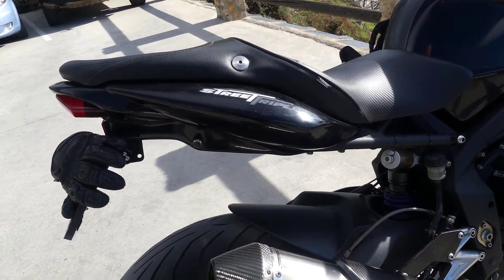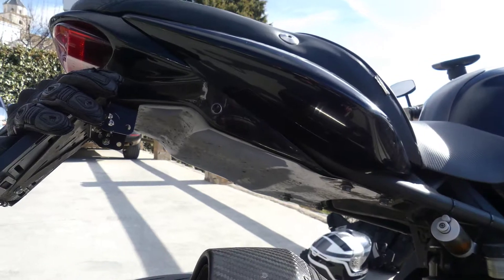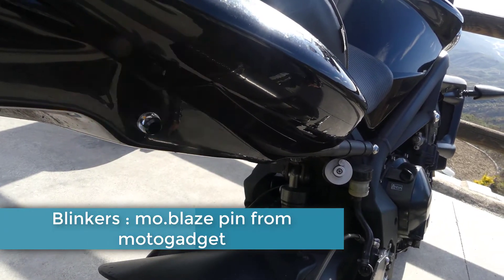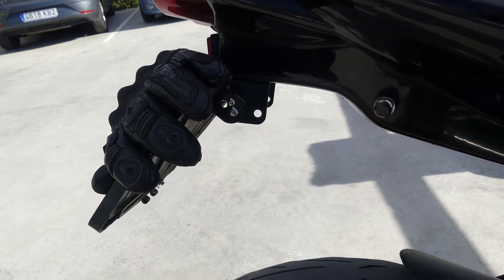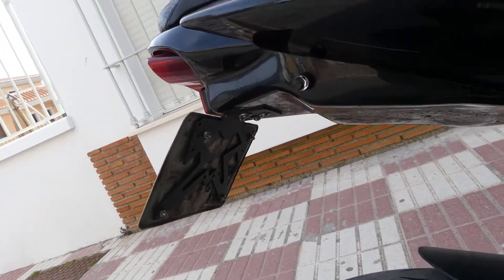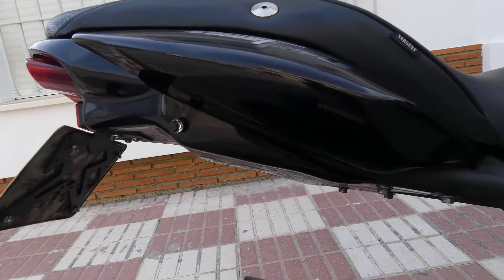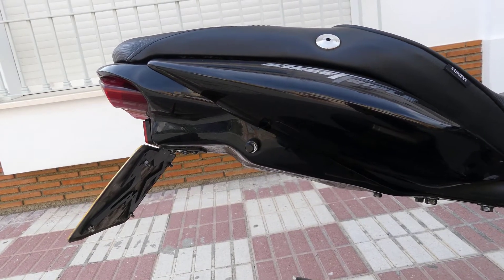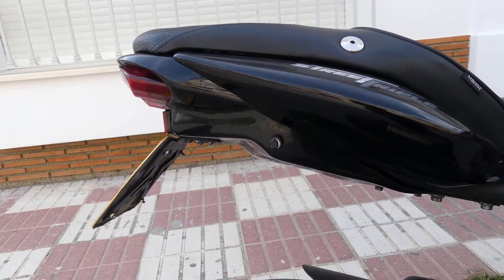Triumph Street Triple 675 Undertail – Stunning! Triumph Street Triple 675 Undertray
Triumph Street Triple 675 Undertail is stunning. I have bought this Triumph Street Triple 675 Undertail secondhand and it looks good!

Triumph Street Triple 675 Undertail is what I wanted because the stock set up could be improved in my opinion.

I was able to buy this Triumph Street Triple 675 Undertail second hand. I have no information about the brand. Recently I found out Ermax does produce a Triumph Street Triple 675 Undertray that looks almost identical. Only big difference is the blinkers of the Ermax Undertail are integrated.

When installing this Triumph Street Triple 675 Undertail I was able to get rid of a heavy piece of metal that was sitting in the tail, so nice weight reduction is the bonus.

For blinkers I have chosen mo.blaze pin from motogadget

The Triumph Street Triple 675 Undertail license plate holder broke off during my trip to Spain. An improvised solution was made by a Spanish motorcycle dealer. Recently I had to replace the improvised solution because the Triumph Street Triple 675 Undertray was beginning to develop cracks where the license plate holder originally was placed.

I found on Aliexpress a really neat and cheap number plate holder for only $8! When it arrived I found out it is high quality. So I highly recommend this seller on Aliexpress

The Triumph Street Triple 675 Undertail now with the new number plate holder does look very good. Bad thing is there are some cracks. When I bought it there where some minor cracks. And because of the incident in Spain a part of the Triumph Street Triple 675 Undertail is badly damaged. I was able to repair it but I don’t know how long this repair will last.

When I need another The Triumph Street Triple 675 Undertail, I will buy the Ermax Triumph Street Triple 675 Undertray because that does look very good.

This video of MotorJean is about: The Triumph Street Triple 675 Undertray and Triumph Street Triple 675 Undertail